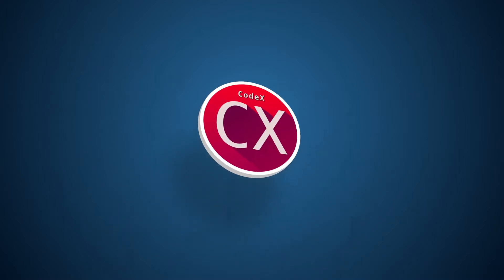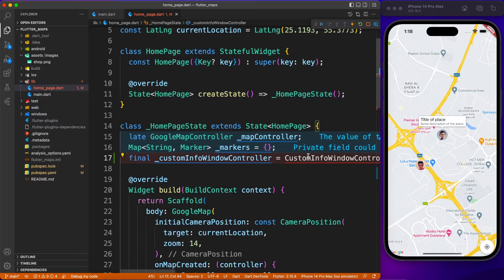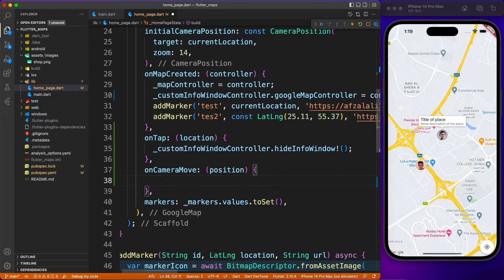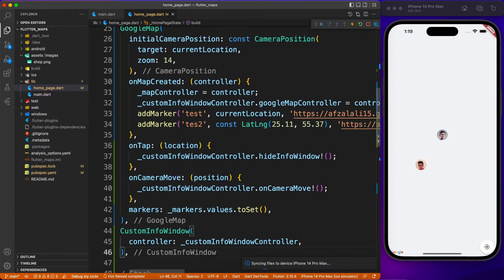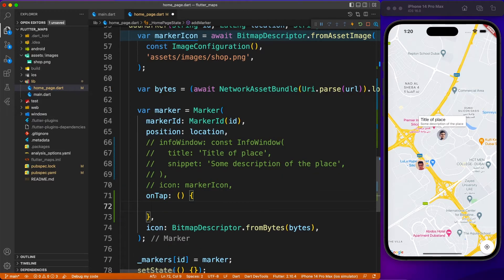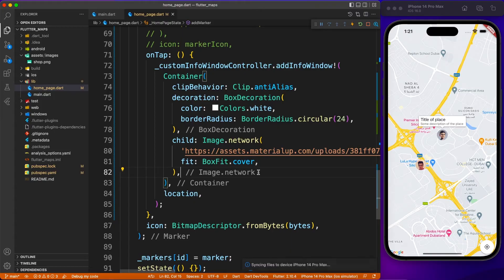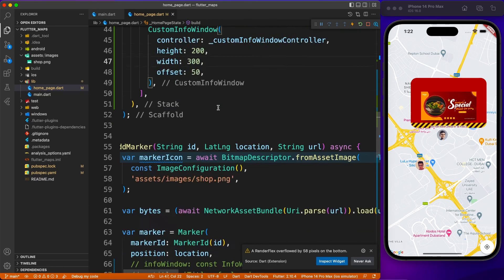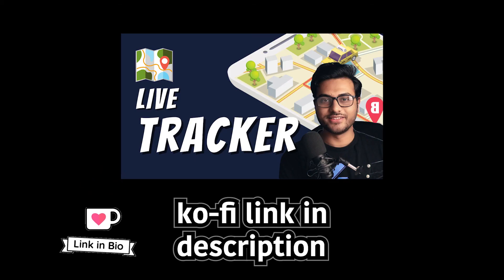Custom info window | Flutter with Google map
In this video tutorial, I have shown how to integrate google maps in Flutter application.
Also, you will learn how to set custom marker image from asset and image from internet as well.

👉 Live Tracker with animated marker | Flutter with Google maps